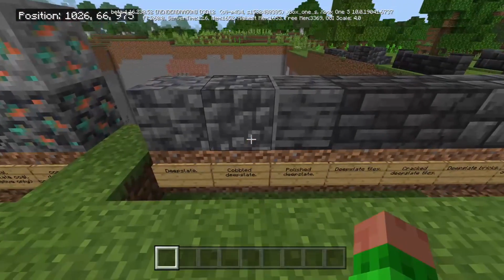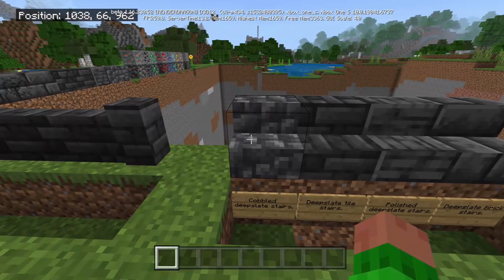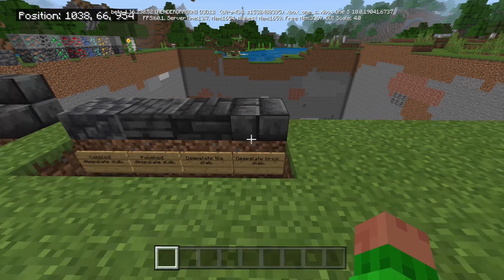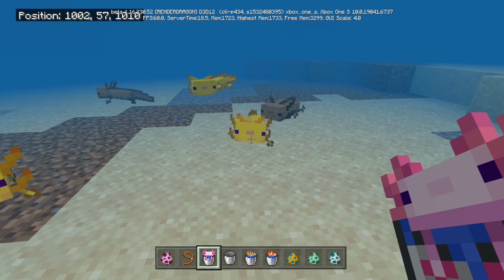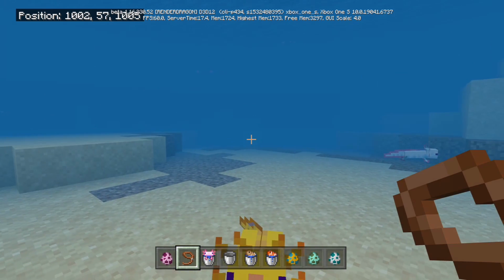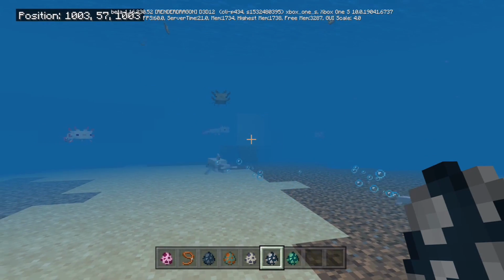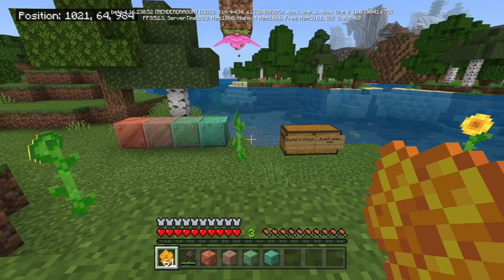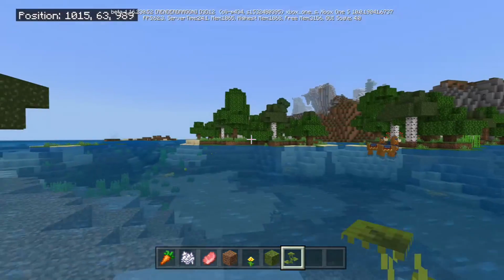Beta Update 1.16.230.52 Minecraft Bedrock Edition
Hello again guys! Join me on this update video where we go over the new additions to our bedrock edition game!
This update includes some new generation, along with new deep slate blocks and the Axolotl!

Artist: C418.

Sound effect:
Soundbible.com